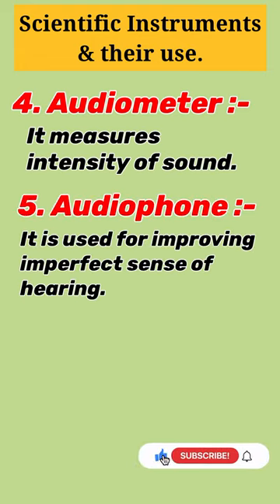Scientific Instruments & their use (Part 1). students-GK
Scientific Instruments & their use. students-GK